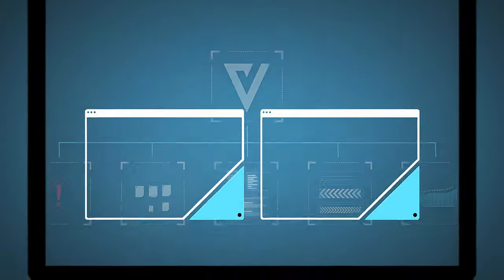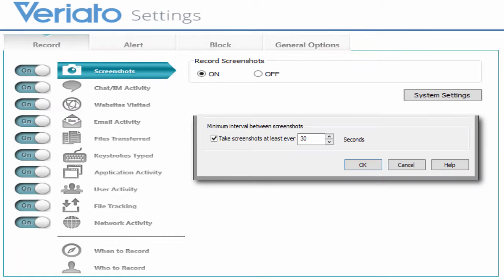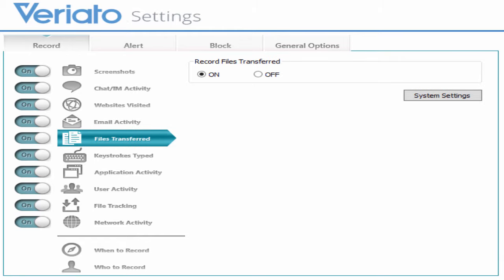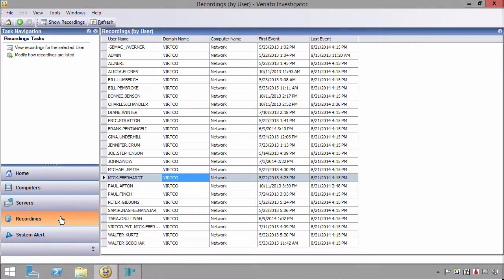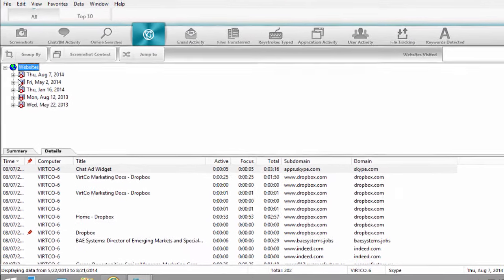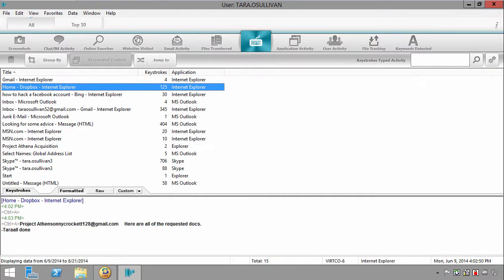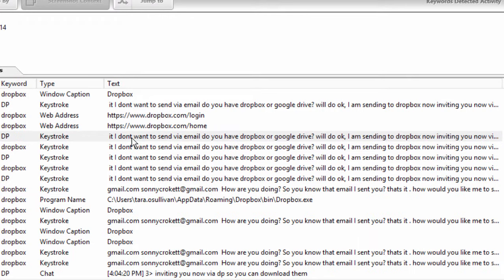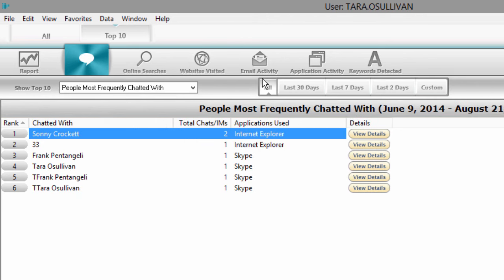Veriato Investigator overview video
A solution for temporary focused investigations that installs quickly, records detailed information on employee activity, and enables fast, accurate, and efficient exploration and playback of the recorded data. Veriato Investigator provides the answers you need so informed decisions get made.